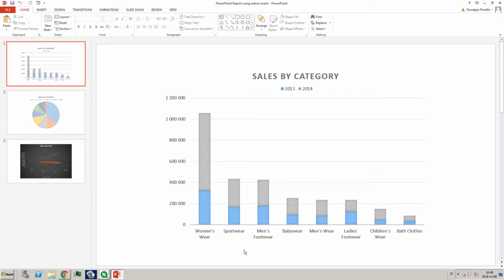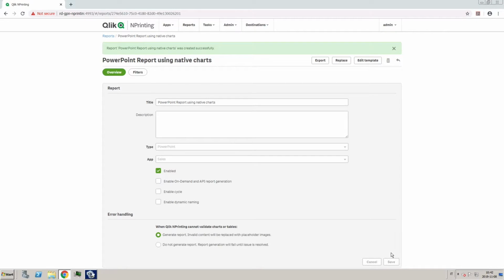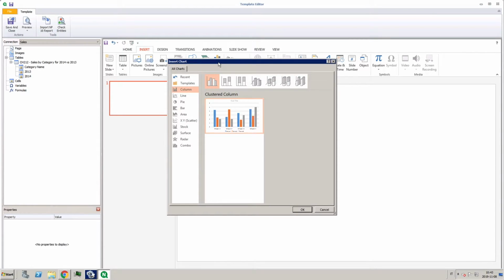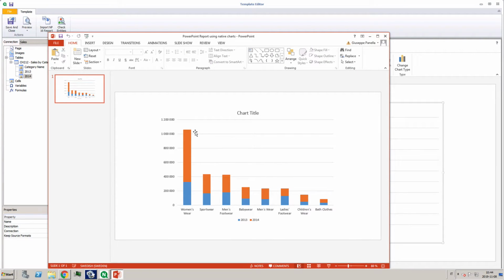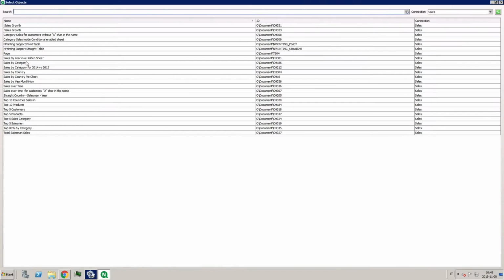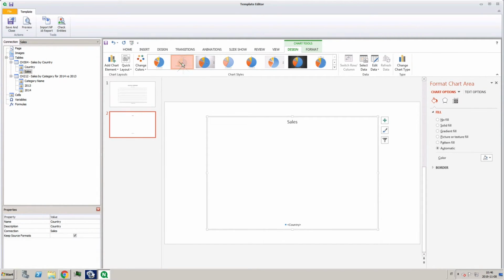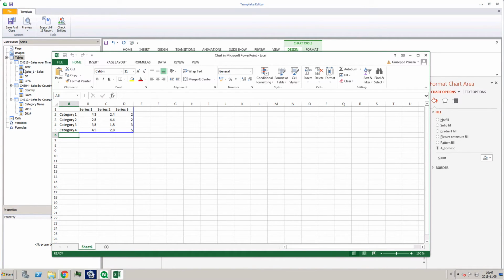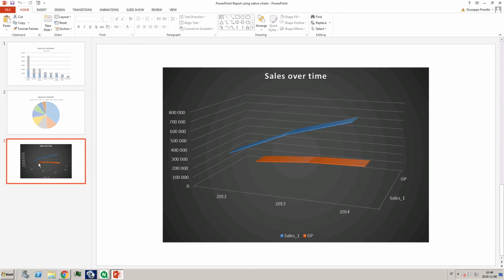Using native PowerPoint charts in Qlik NPrinting reports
This video shows you how to use native PowerPoint charts in Qlik NPrinting reports.